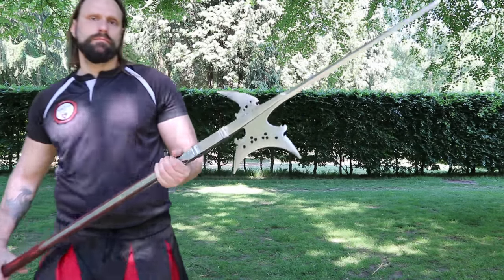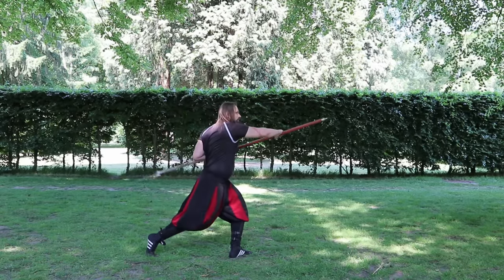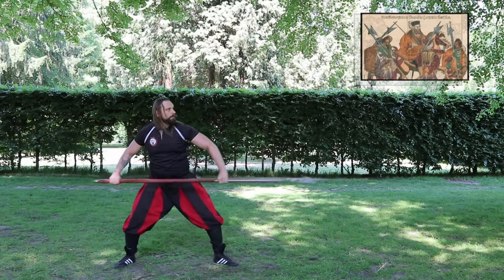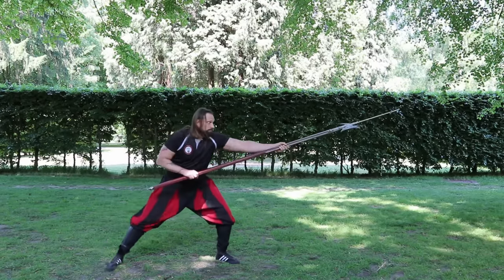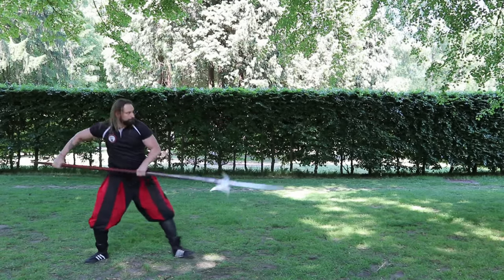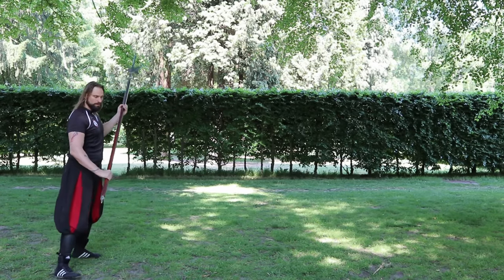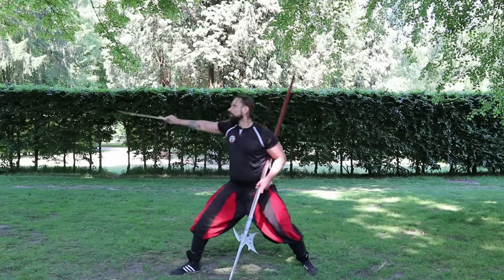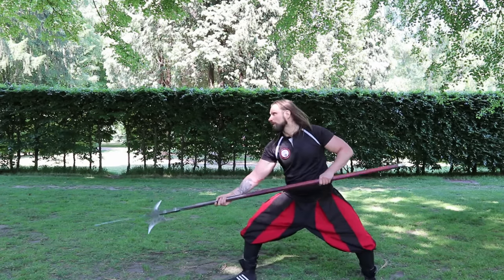16. century Bodyguard Halberd - Piece of Art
Here I present a particularly beautiful Halberd from the workshop of Ulrich Langbehn. It is a commissioned work and on my special request. The goal was to get a particularly long, thrust emphasized halberd... what came out of it you can you watch in this video. Enjoy!